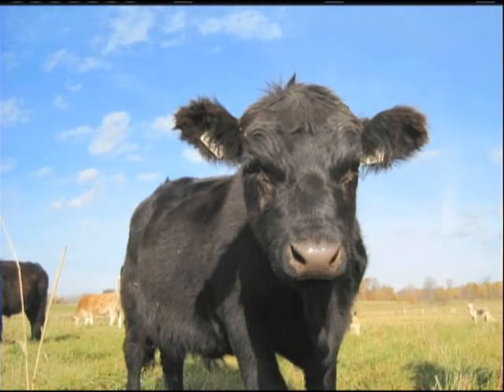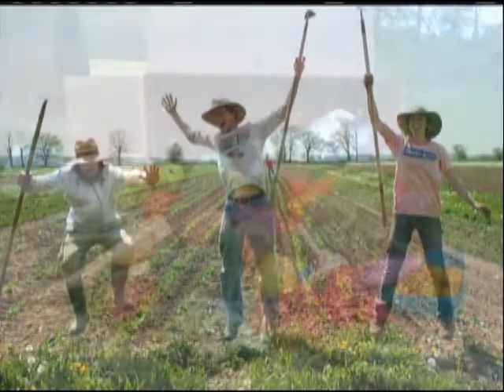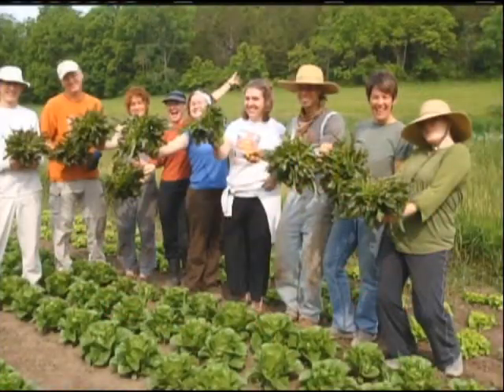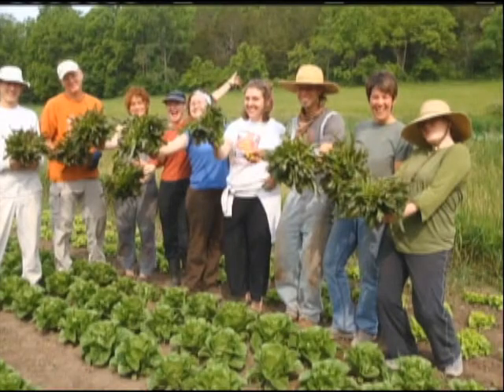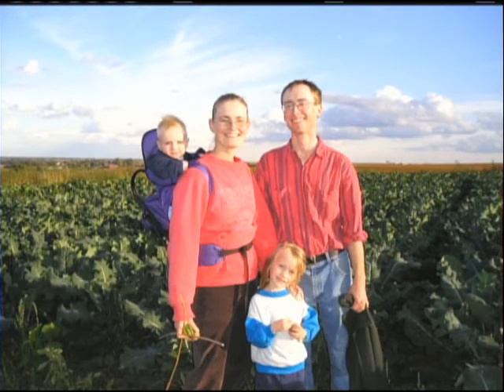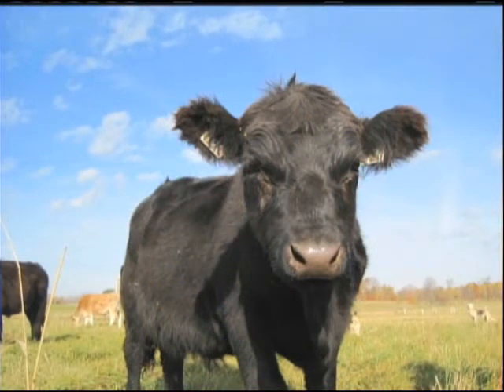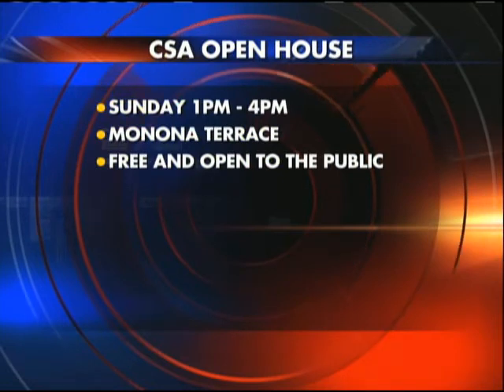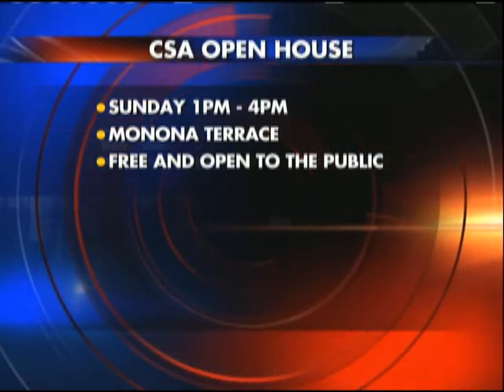Interview: Community Supported Agriculture (CSA) Open House 03-10-2013 8:10 A.M.